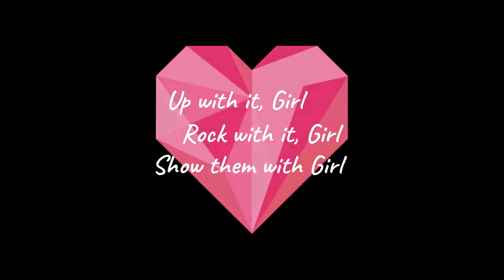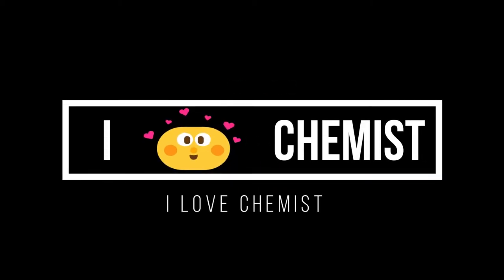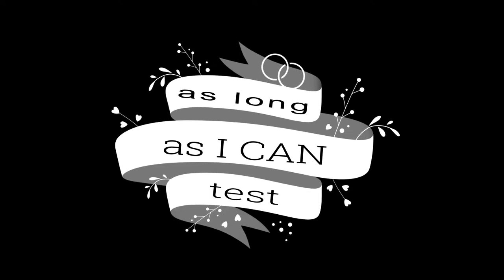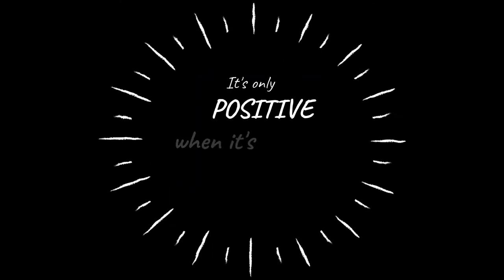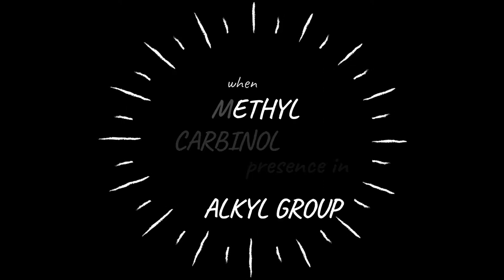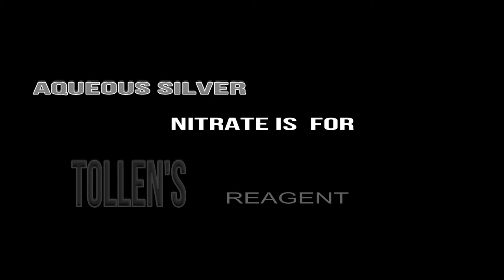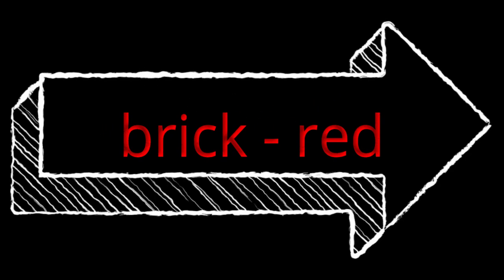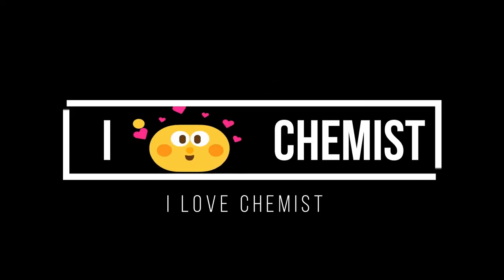DKO45 J11P3 Carbonyl Test Mashup